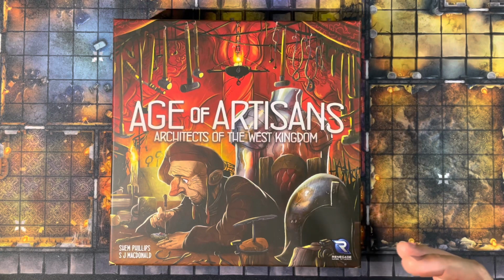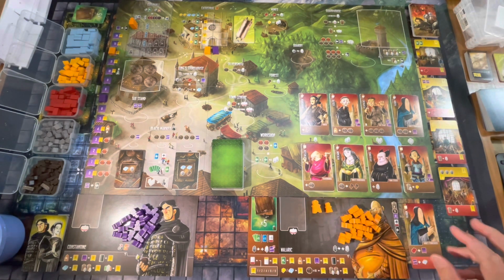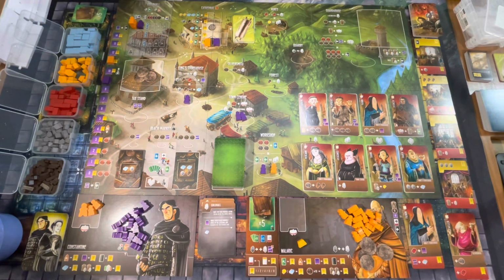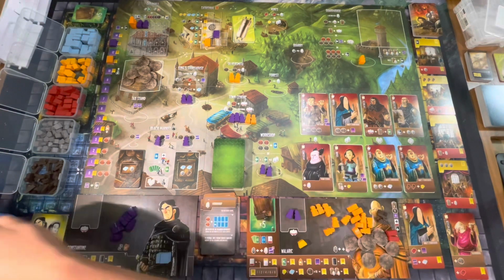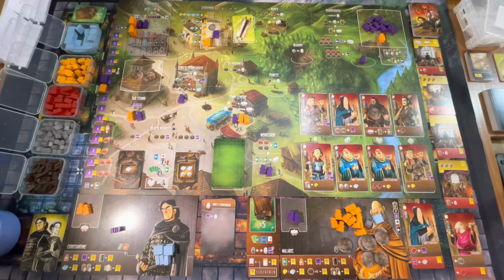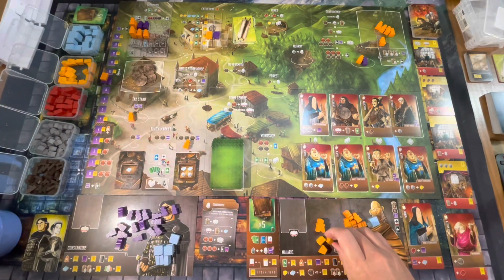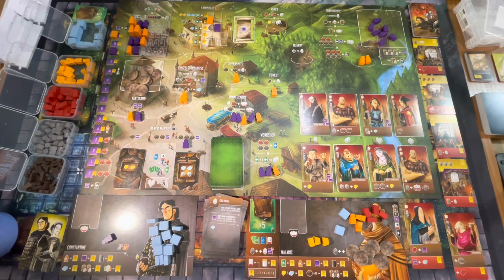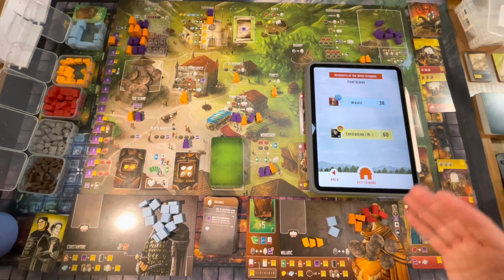Age Of Artisans Expansion | Overview and Gameplay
Welcome to West Kingdom Wednesdays!

In this series, I will cover all three games of the West Kingdom Trilogy in as many angles as possible and will conclude the series with an epic True and Honest Review of all three games. In this video we  cover the Age of Artisans expansion for Architects with a quick unboxing, an overview video and a full playthrough. Bonus footage at the end of the video highlighting the free Garphill Companion App for score keeping.

INDEX
00:00 - Intro
01:08 - Unboxing
05:13 - Overview
13:23 - Playthrough
01:04:15 - Companion App